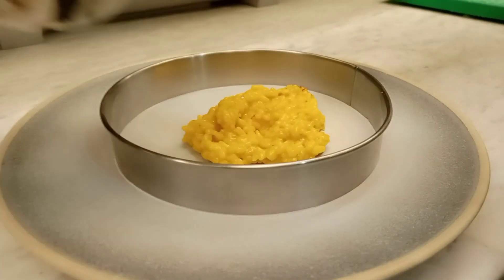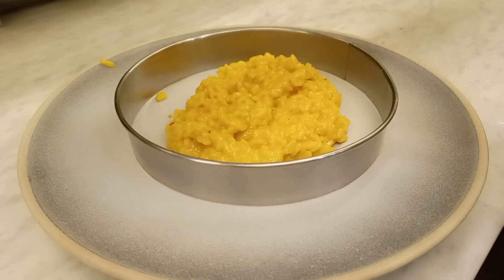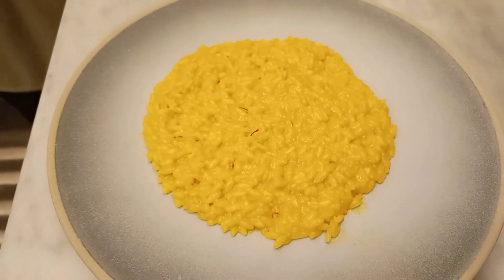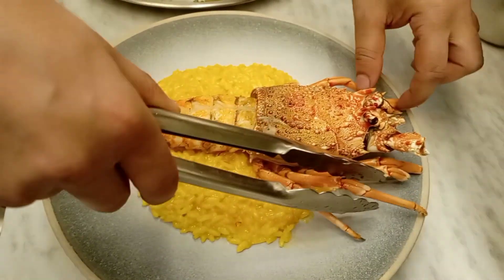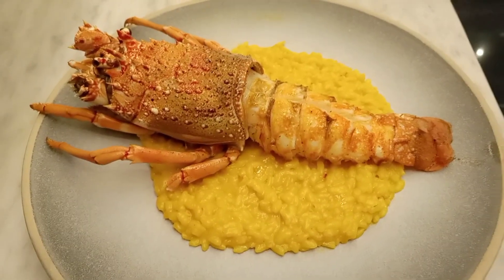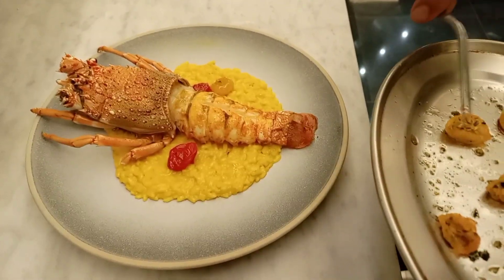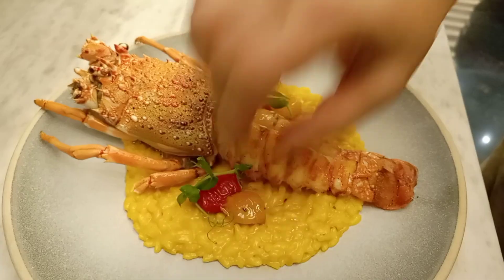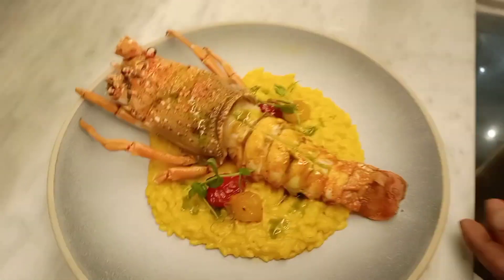Lobster Saffron Risotto Plating||Plating Of Lobster Saffron Risotto